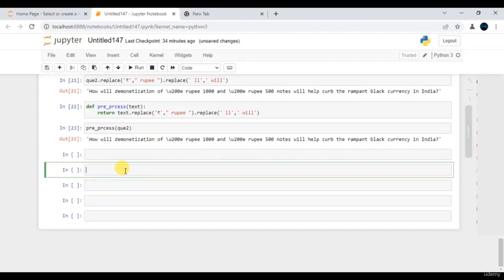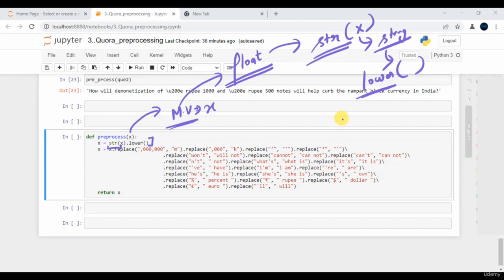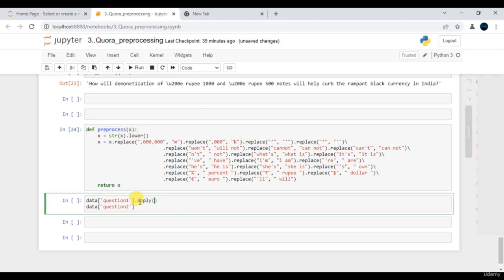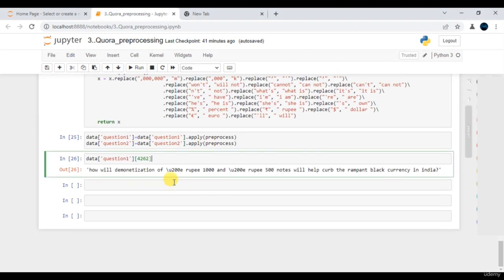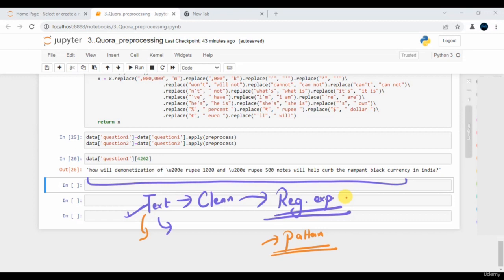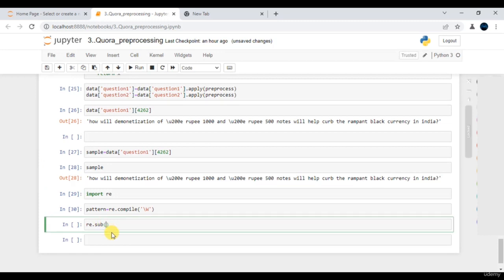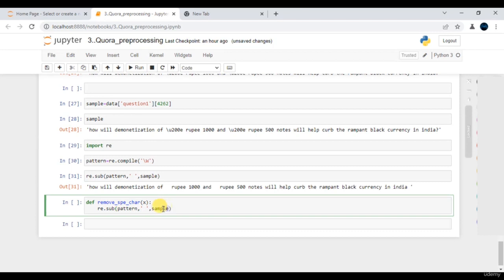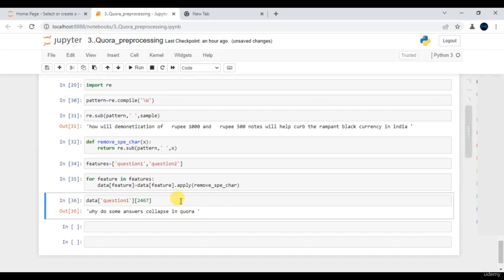5. Data Pre-preocessing For Data ScienceML: 5.2 How to remove special characters from data 2023.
5. Data Pre-preocessing For Data ScienceML: 5.2  How to remove special characters from data 2023.
Link Site Free Course and ebook  PDF DEEP LEARNING and ML/DM/DS/CNN/NN:
3.Data science Analytics AI Real world Project using Python : 3.3  Checking for Duplicates questions in our data !